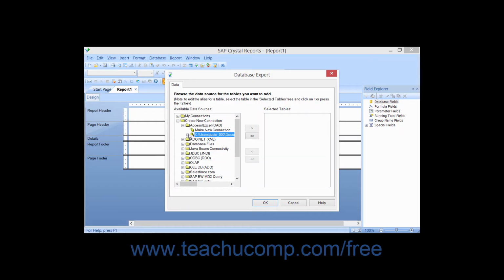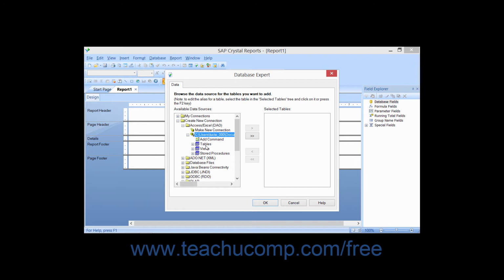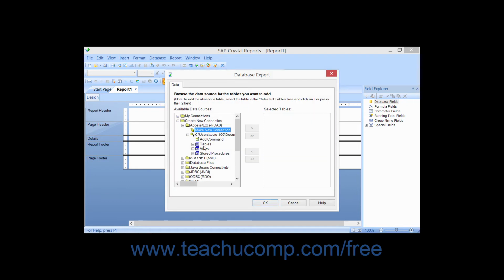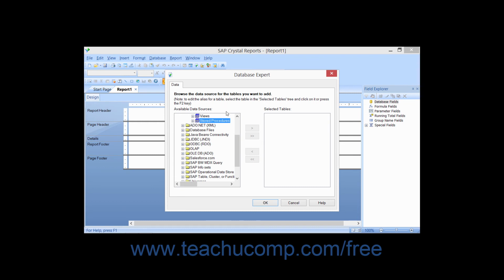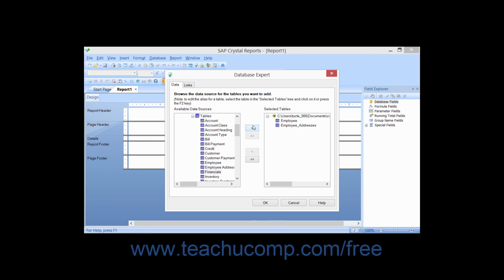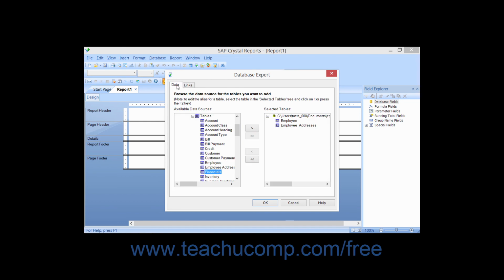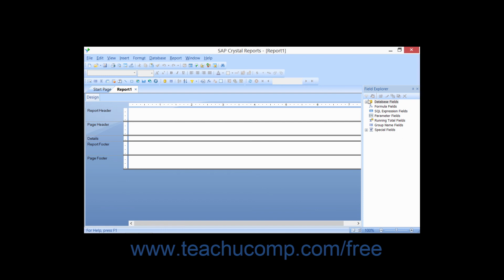Crystal Reports 2013 Tutorial Selecting Report Data and Tables Business Objects Training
FREE Course! Learn about Selecting Report Data and Tables in Crystal Reports by Business Objects A clip from Mastering Crystal Reports Made Easy v. 2013. - the most comprehensive Crystal Reports tutorial available. Visit us today!